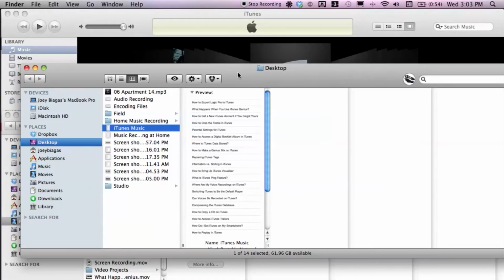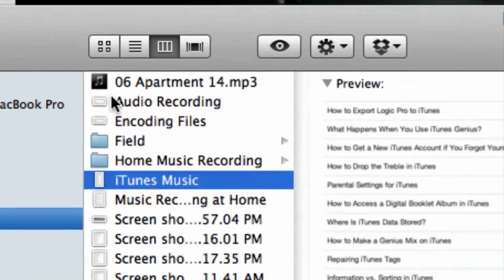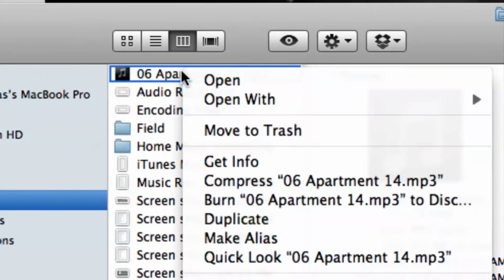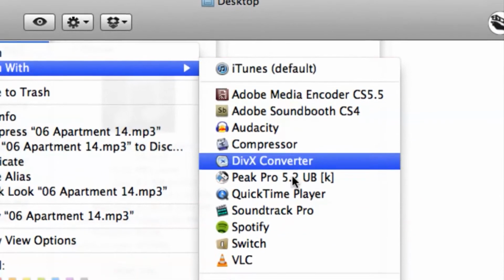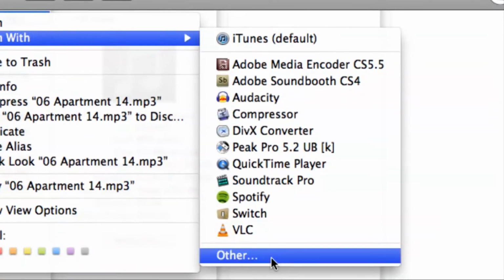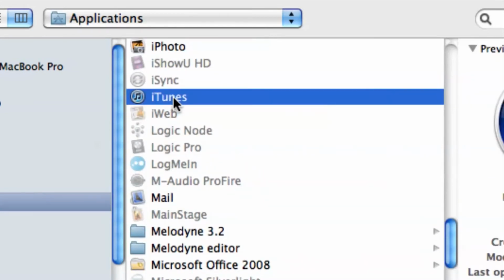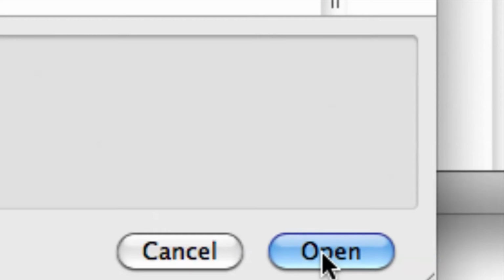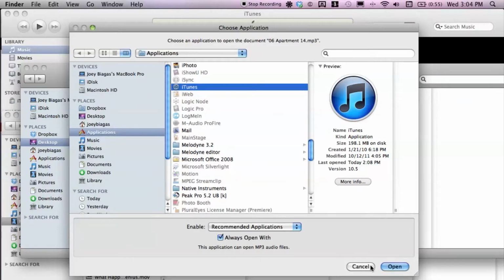Switching iTunes to Be the Default Player : Using iTunes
Switching iTunes to be the default player on your computer will really save yourself a lot of time in the long run. Switch iTunes to be the default player with help from a Mac savvy tech with a degree in Digital Media in this free video clip.

Series Description: Apple's iTunes is one of the most popular music playback and cataloging programs on the planet. Get tips on how to use iTunes for music with help from a Mac savvy tech with a degree in Digital Media in this free video series.